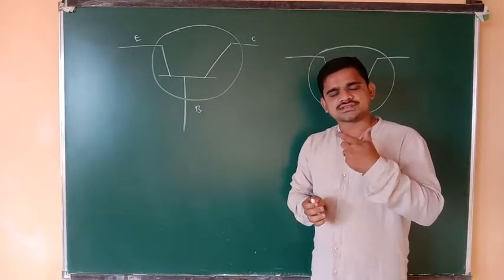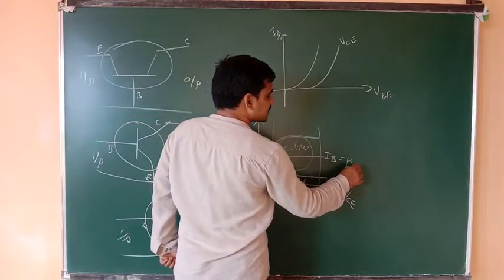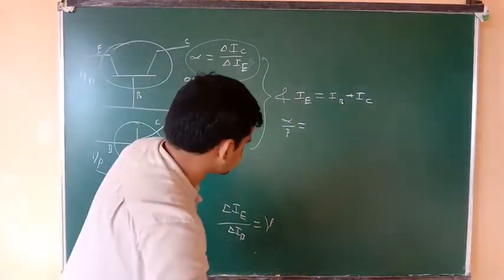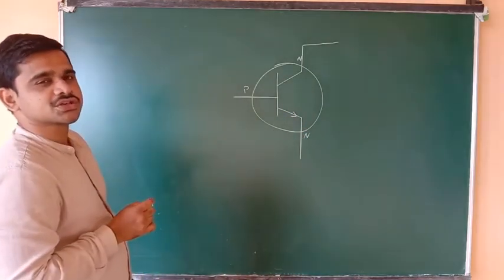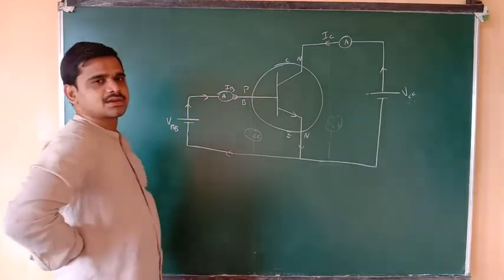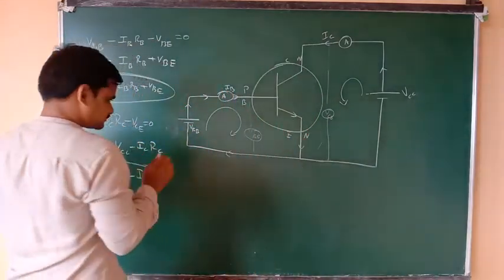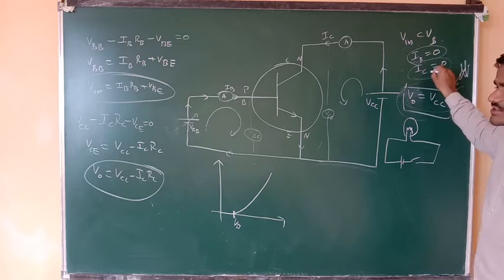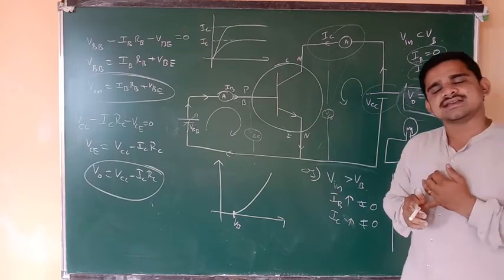transistor as a switch